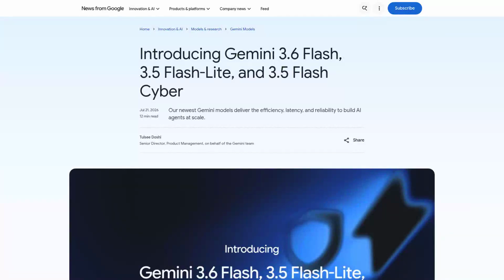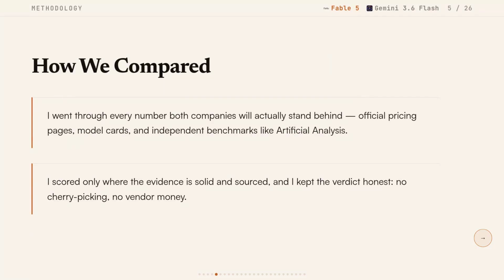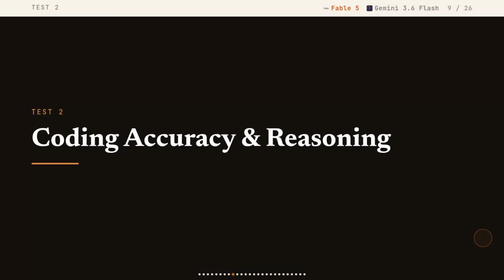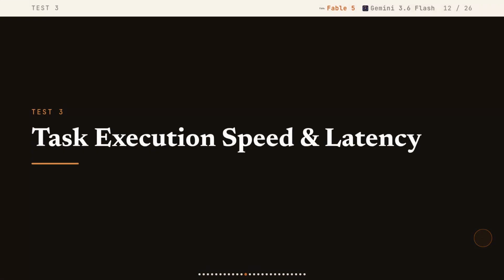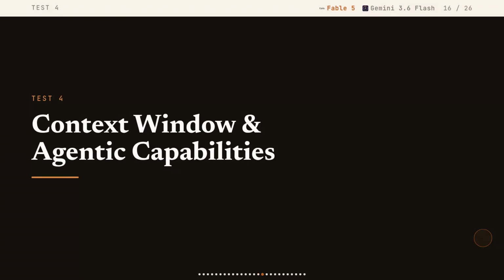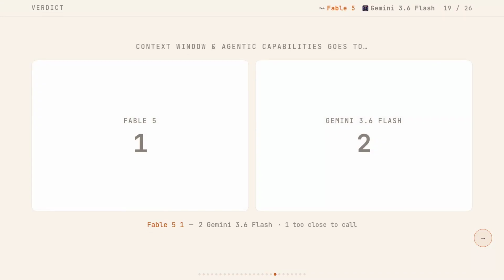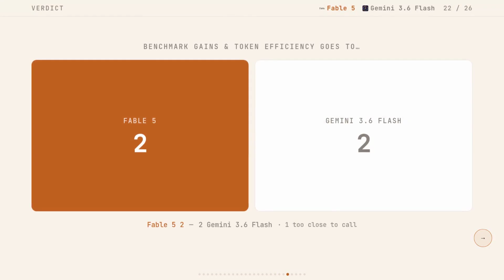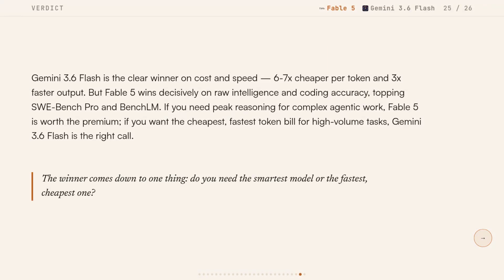Fable 5 vs Gemini 3.6 Flash: Which Is Better?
In this video, I compare Fable 5 and Gemini 3.6 Flash side by side to see which model actually delivers better results for real-world tasks.

I test both models on coding, reasoning, writing, and research, breaking down where each one pulls ahead and where they fall short.

Watch until the end for my final verdict on Fable 5 vs Gemini 3.6 Flash and which one comes out on top.